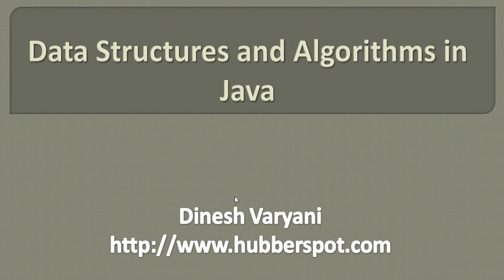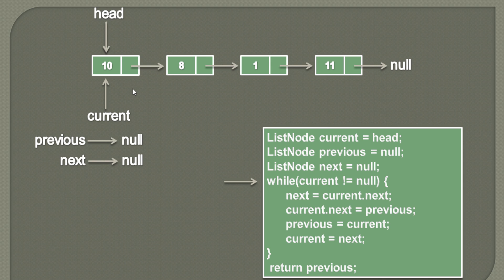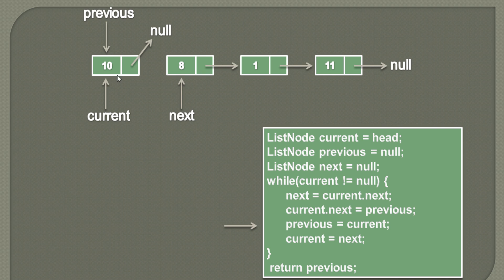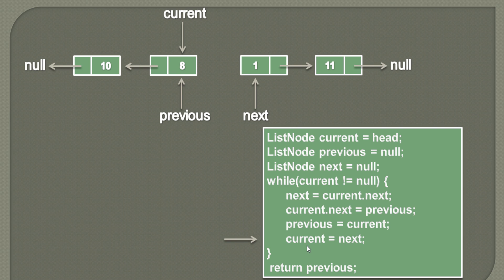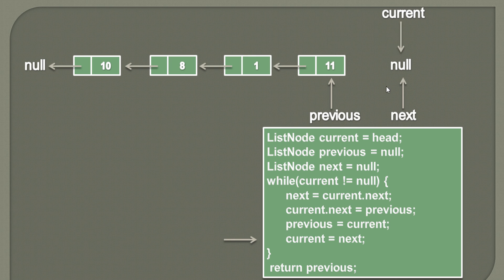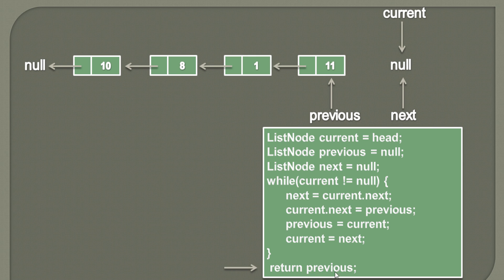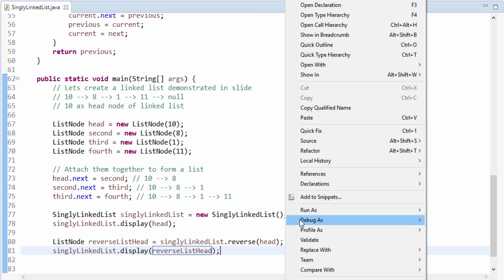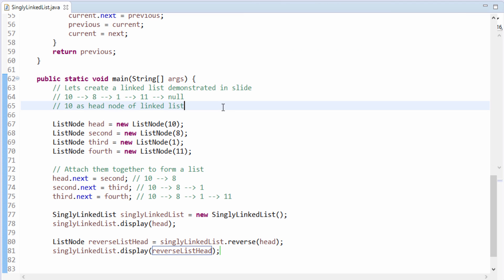Reverse a Singly Linked List in Java | Leetcode #206 | Data Structures & Algorithms